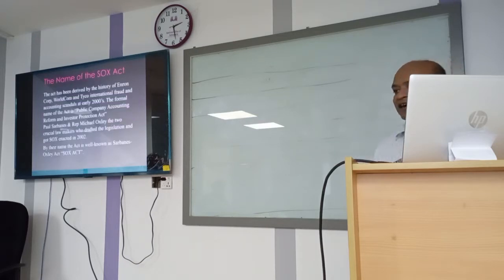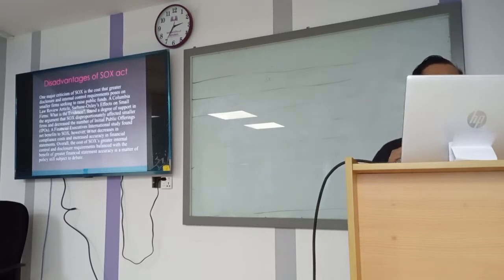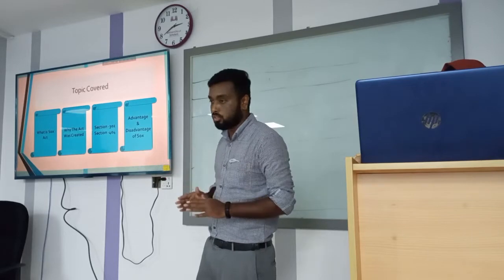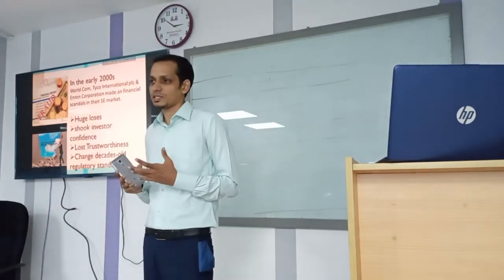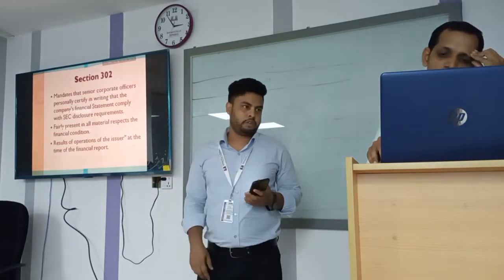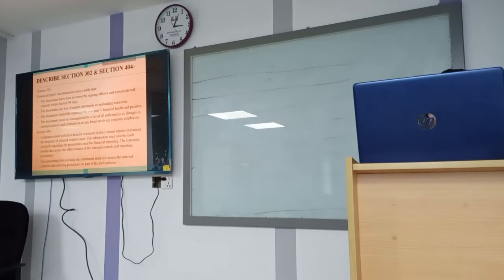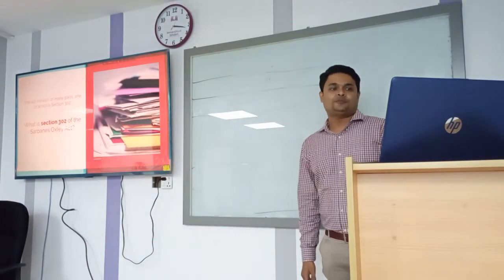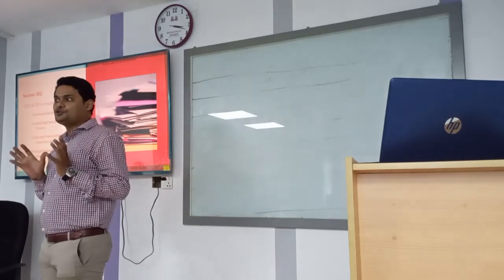Managerial Accounting | Student presentation | MBA | Faham Ahmed | University of Scholars